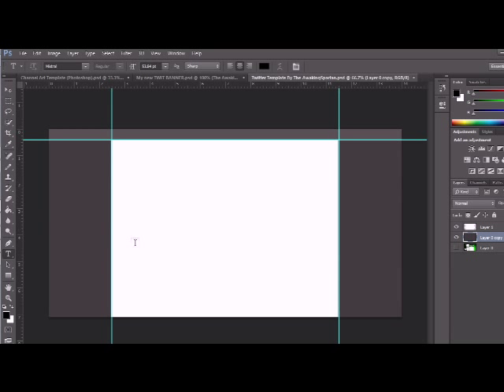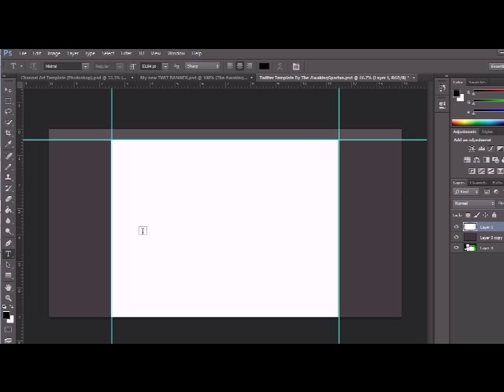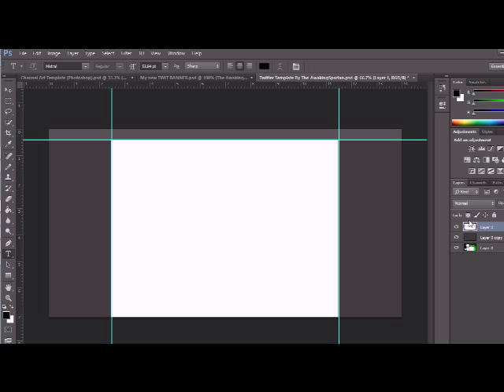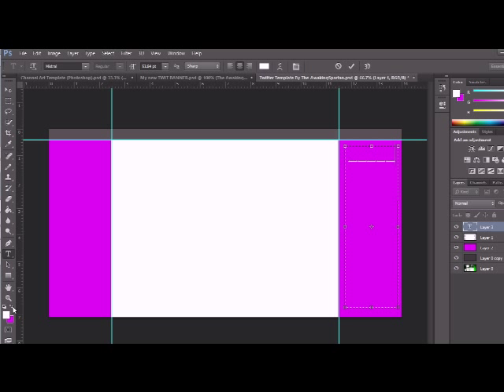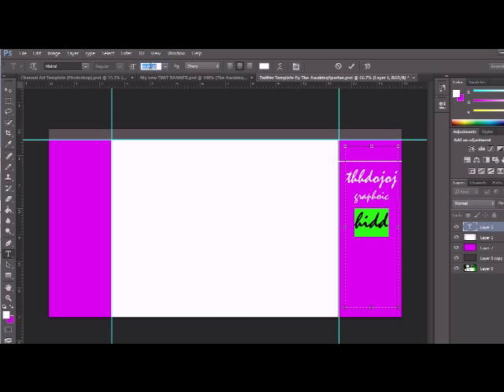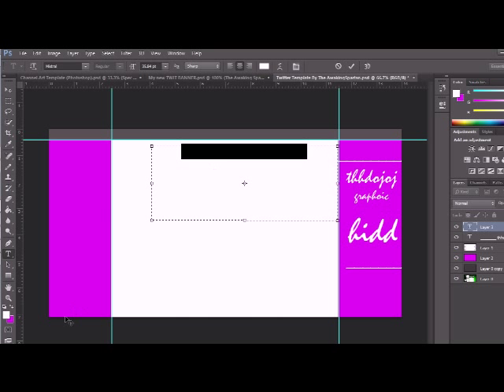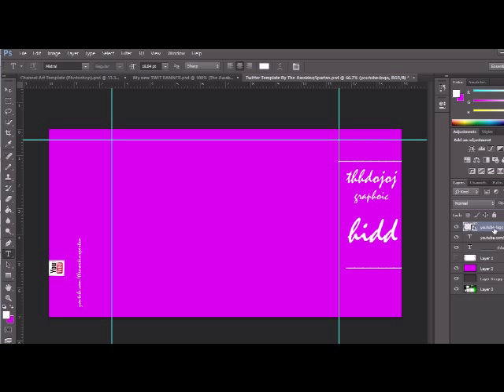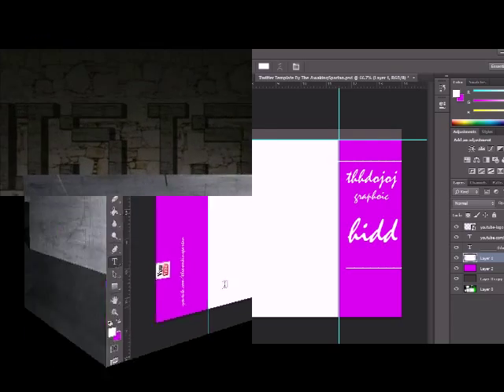Photoshop CC Twitter Background Template Tutorial (Works with CS5-CS6) ::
Twitter Background Tutorial